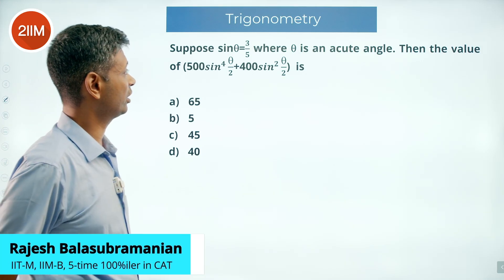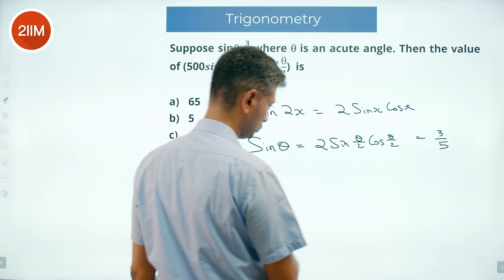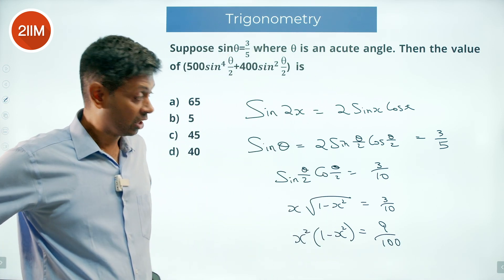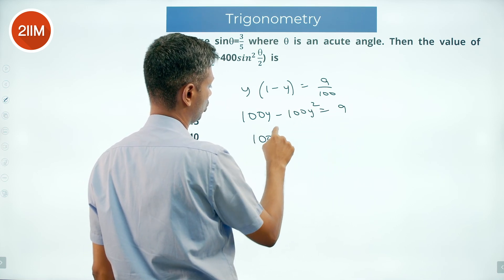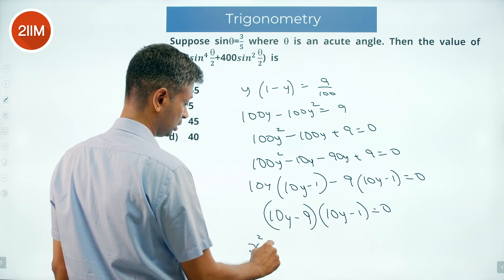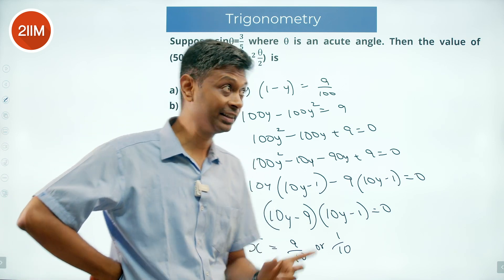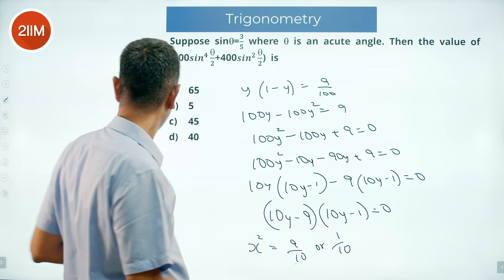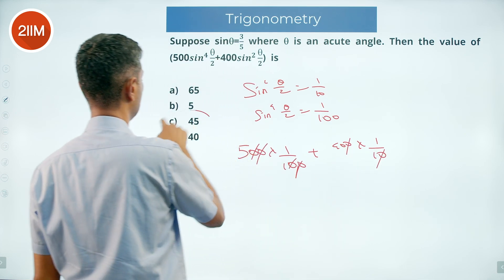PGDBA 2023 Quant Solutions | Trigonometry - 2 | 2IIM CAT Preparation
Question: Suppose sinθ=3/5, where θ is an acute angle. Then the value of (500sin^4θ/2+400sin^2θ/2) is
A. 65
B. 5
C. 45
D. 40